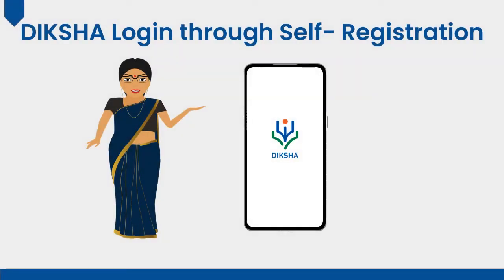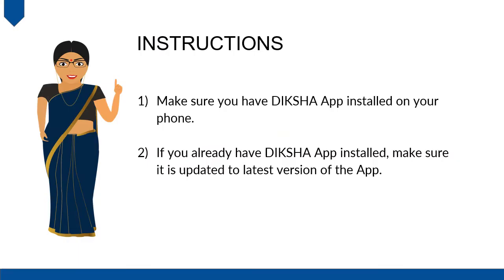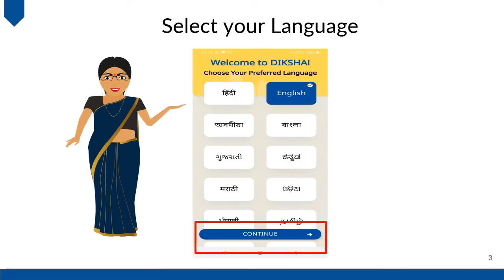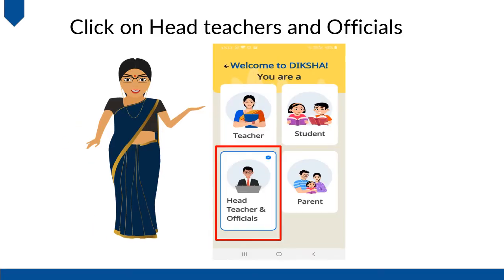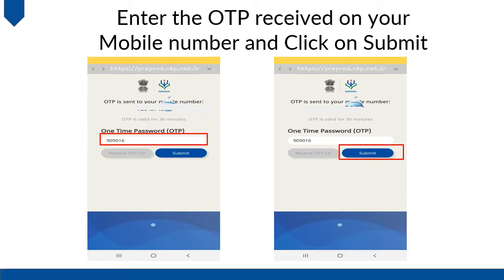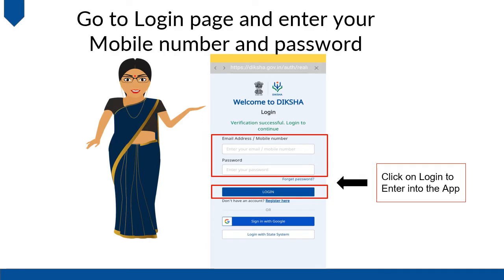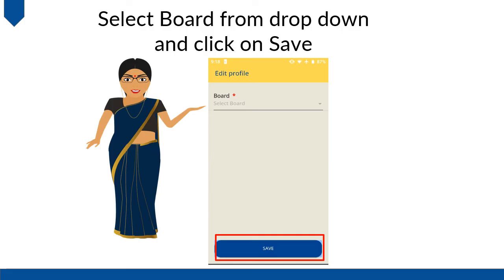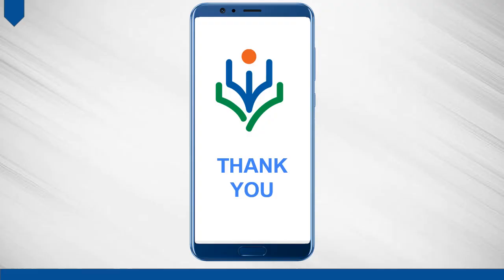How to login to the DIKSHA app using the Register option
Head Teacher & Officials will learn how to log in on Diksha App using Register option